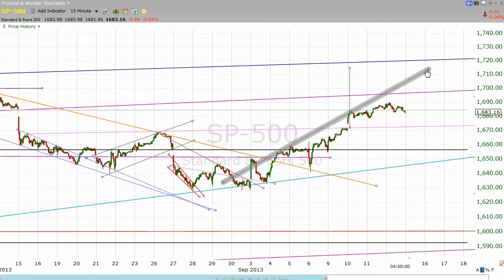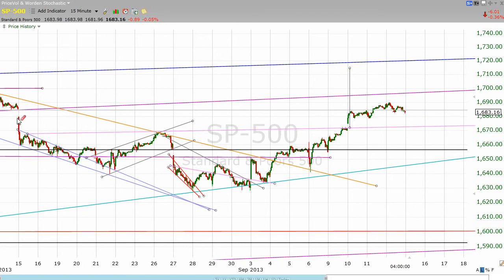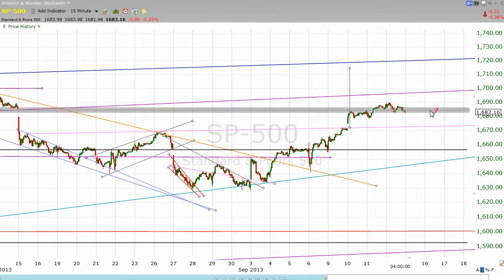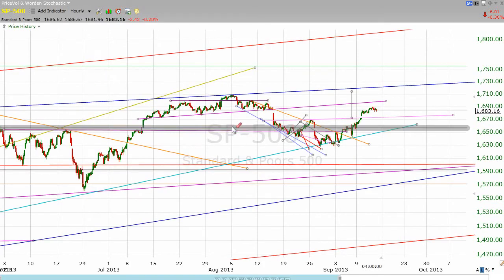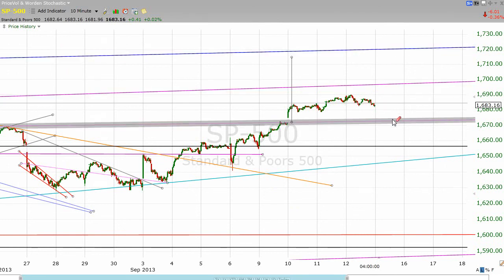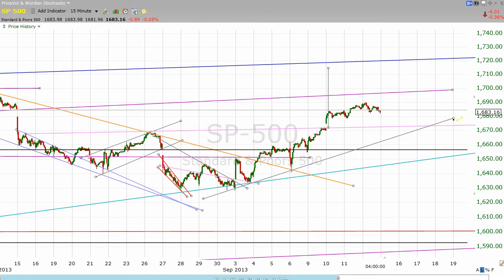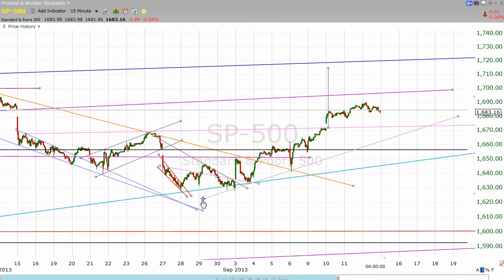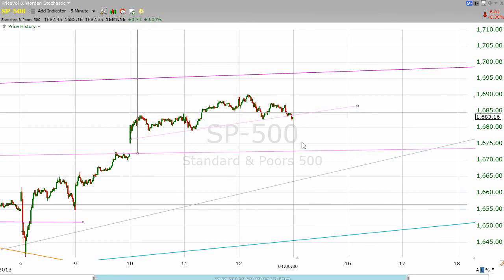S&P 500 Technical Chart Analysis for 9/12/2013